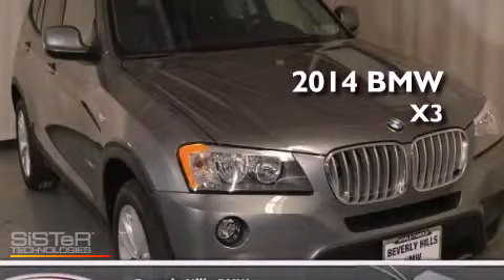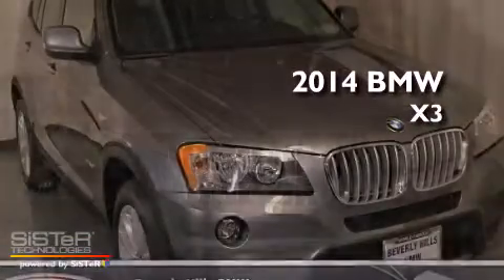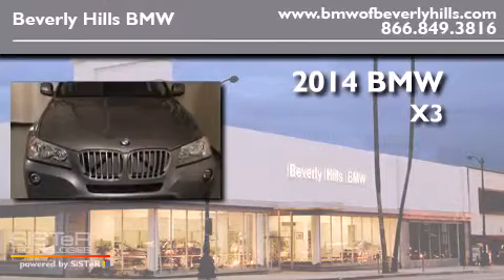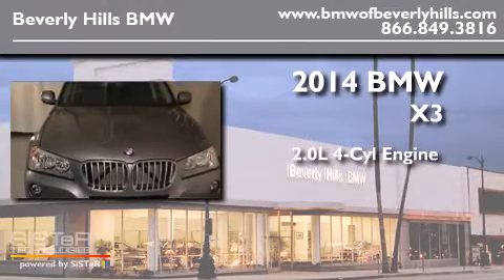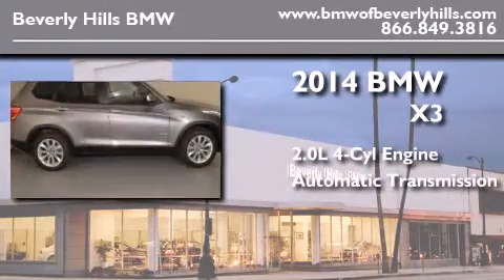2014 BMW X3 Beverly Hills CA 90036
Year : 2014
 Make : BMW
 Model : X3
 Engine : 2.0L I-4 cyl
 Trans . : Automatic
 Exterior : Space Gray Metallic
 Miles : 2
 Interior : Black

 2014 BMW X3 Beverly Hills CA